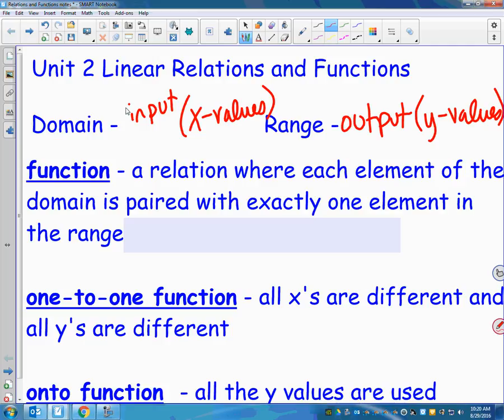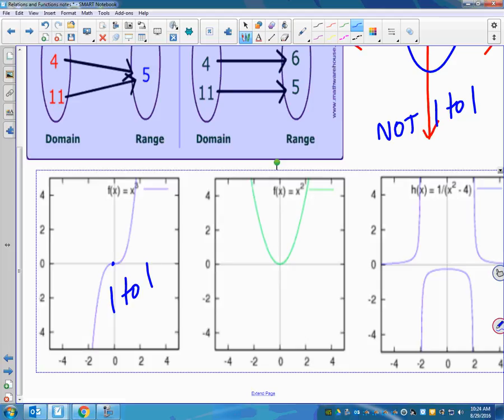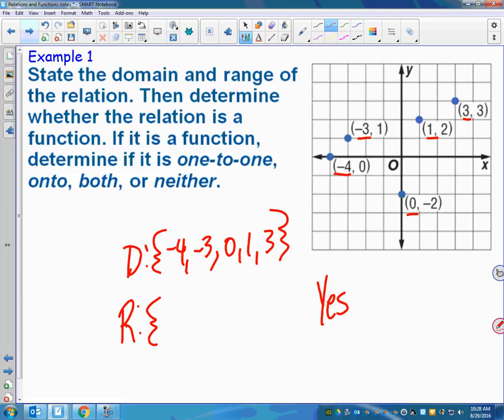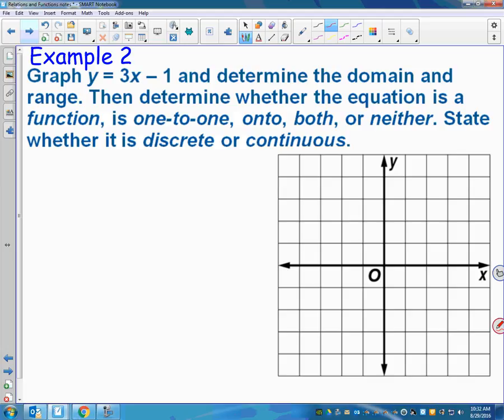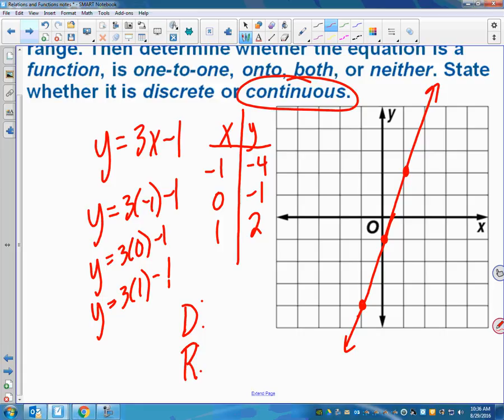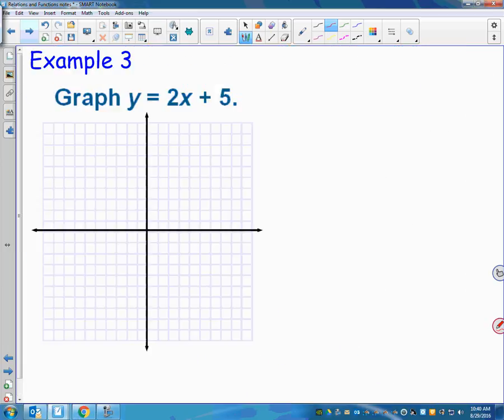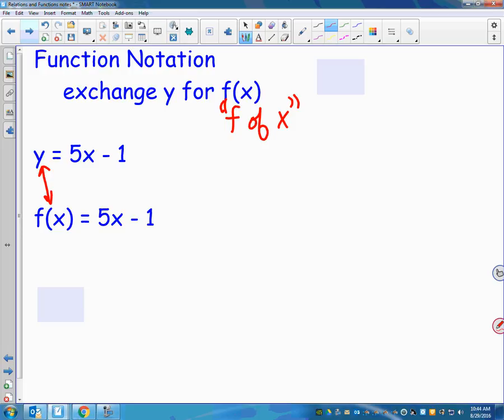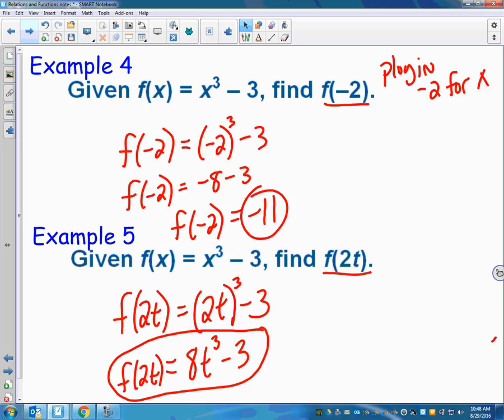Functions Algebra II